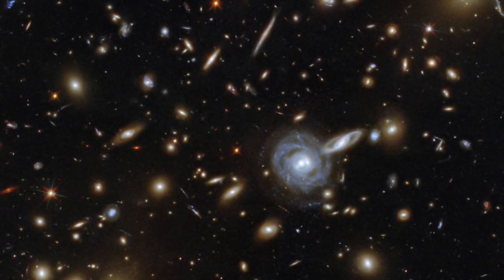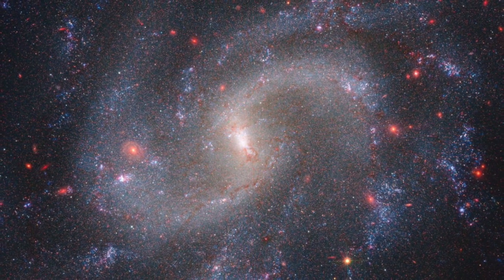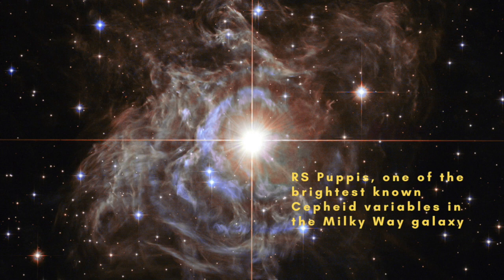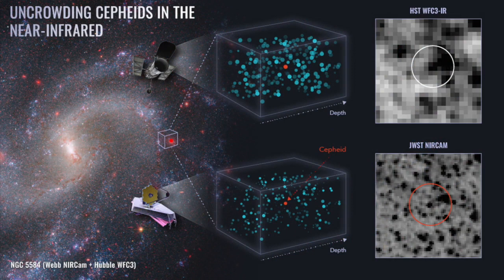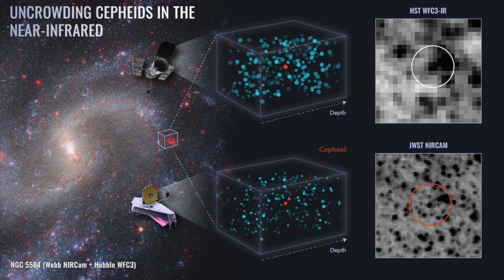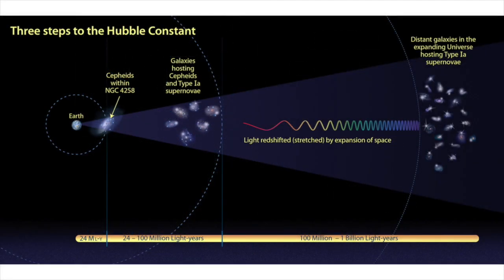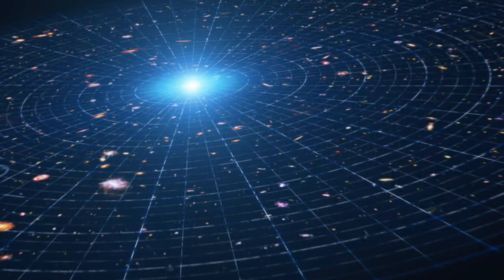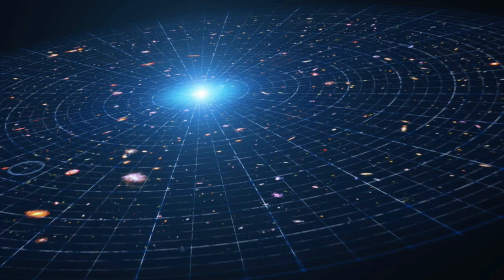The Hubble Tension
The rate at which the universe is expanding is known as the Hubble constant and it’s one of the key factors in understanding the evolution and ultimate fate of the cosmos. But astronomers have been troubled by a persistent discrepancy between the value of the constant, measured in various different ways, and its value predicted from the afterglow of the Big Bang.